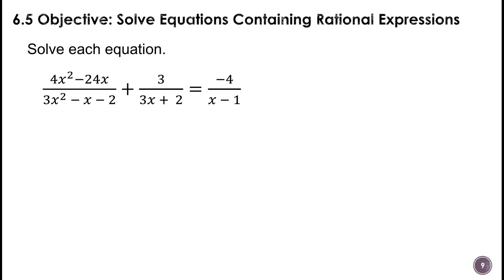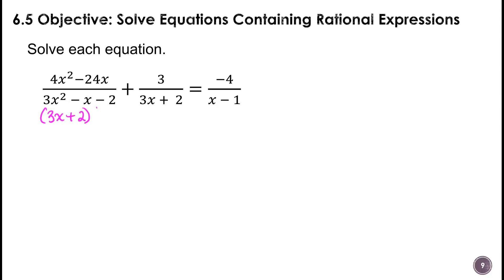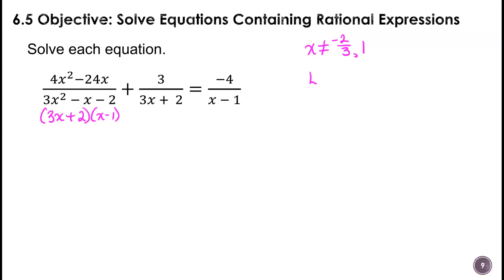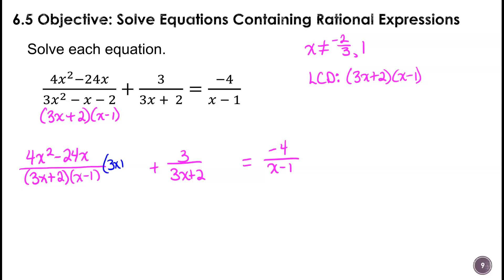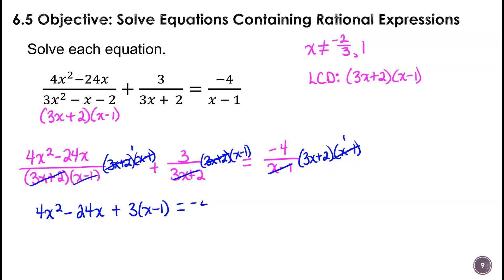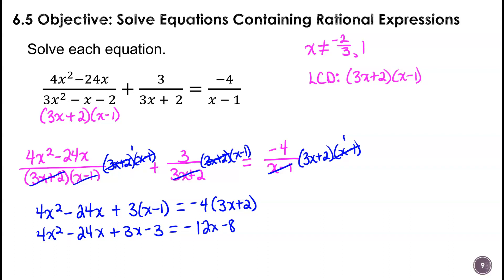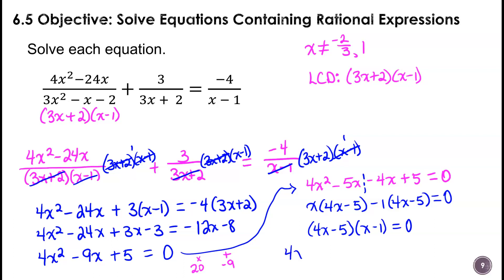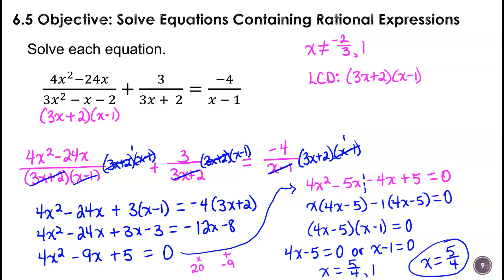6.5 Solving Equations Containing Rational Expressions #2